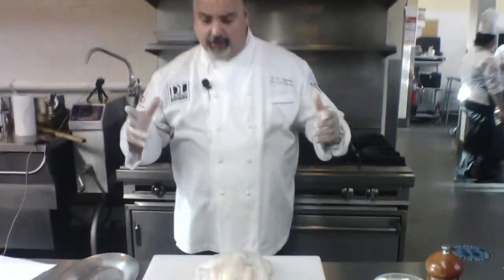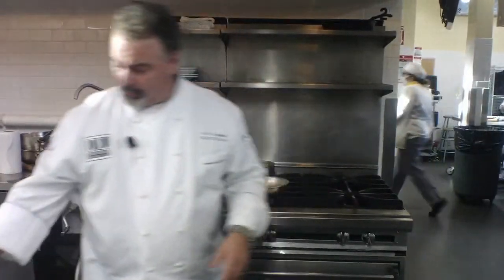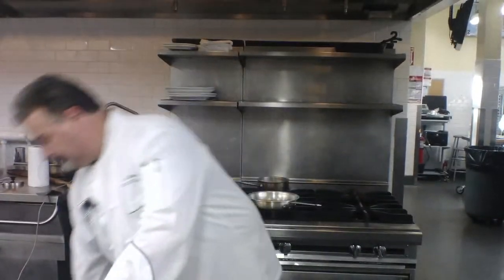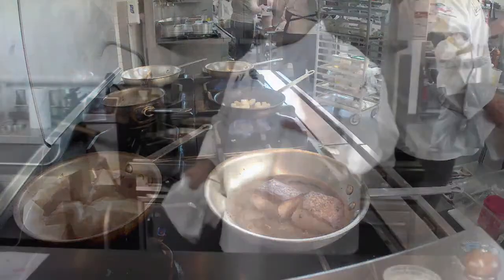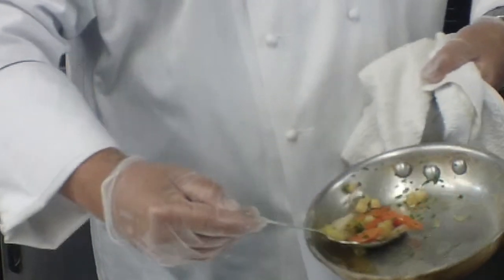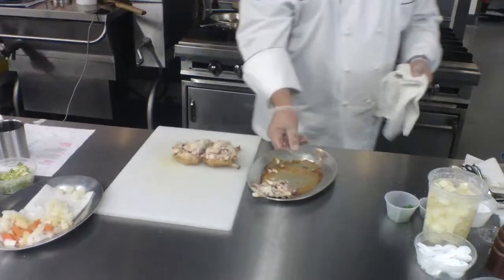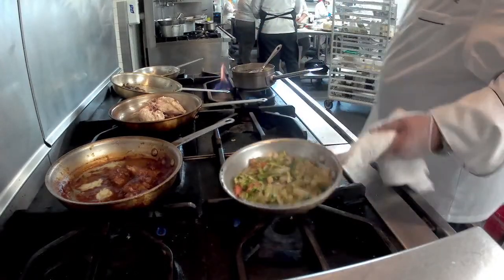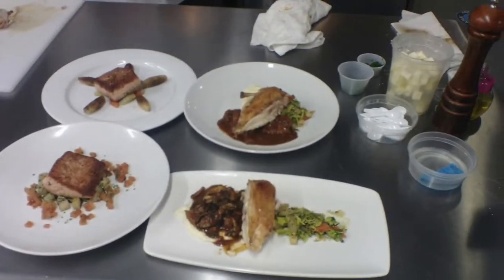Concepting a main course, cooking and plating techniques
We will take a look at how to construct a protein-based entree with options for garnishing and plating.  There will be an emphasis on cooking techniques and presentation skills.